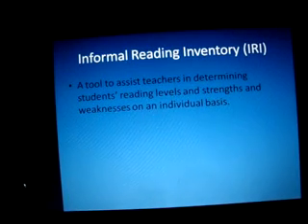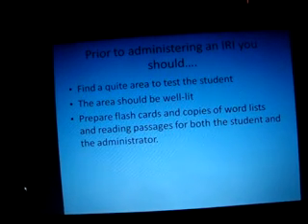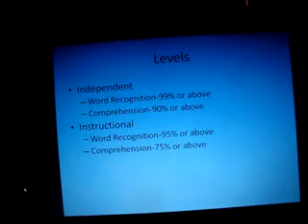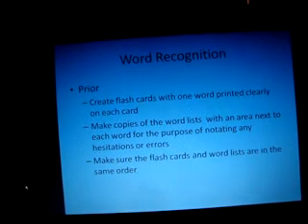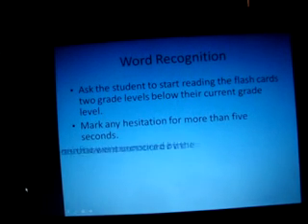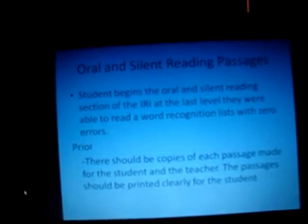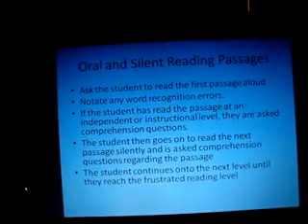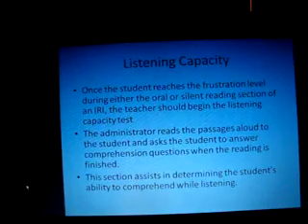Special Education - Administering an IRI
TeacherTube User: Anniesmyth

A brief introduction to administering an Informal Reading Inventory